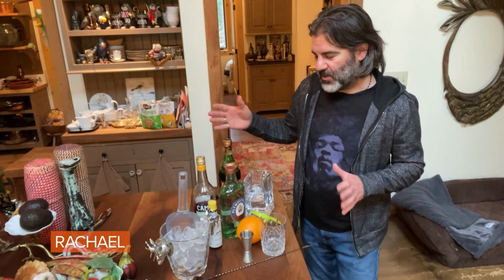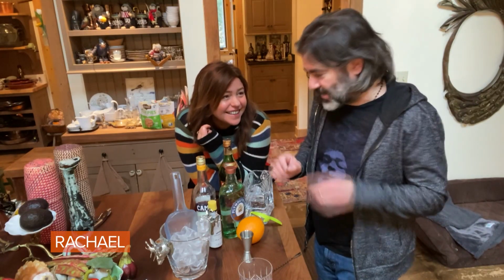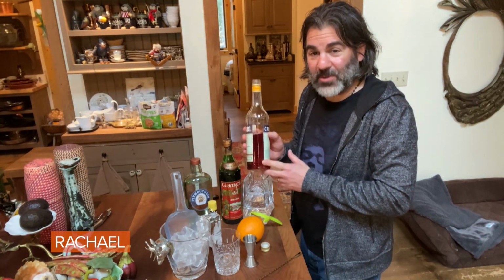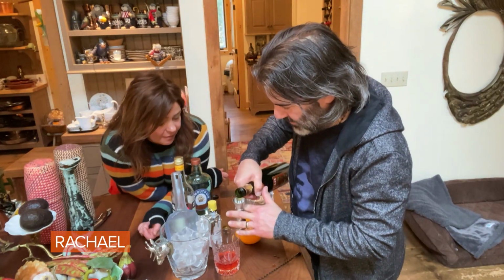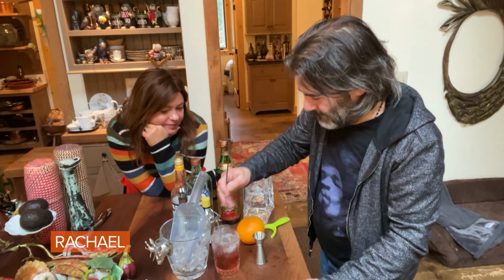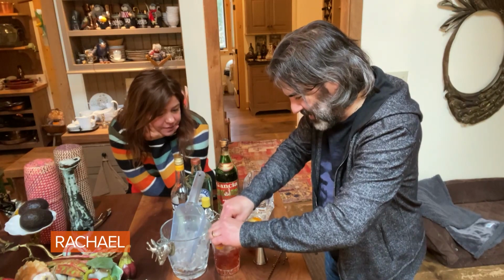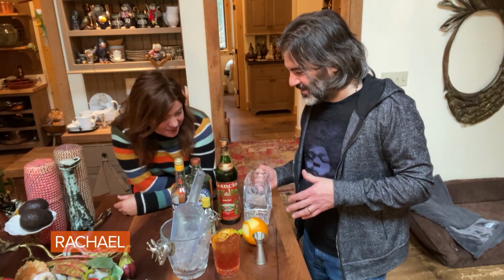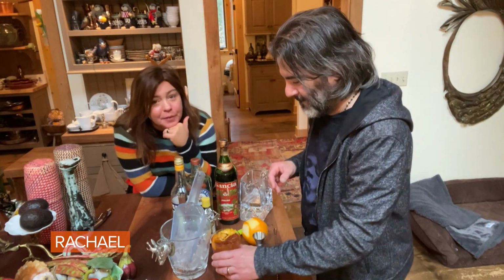How To Make Negroni Spritzer | John Cusimano At Home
John adds a splash of club soda to a classic Negroni to make it a Negroni Spritzer for Rach.